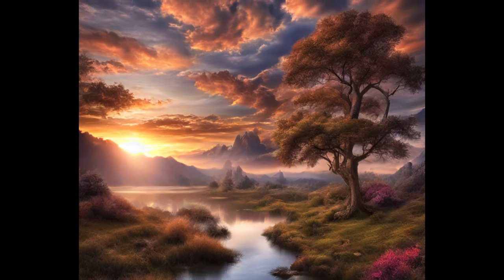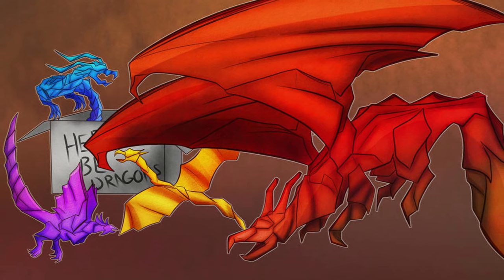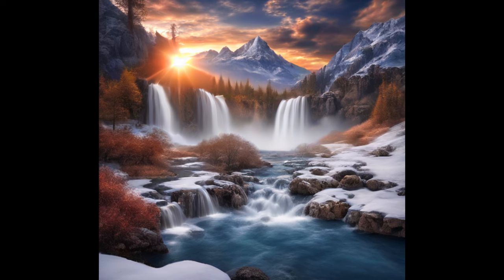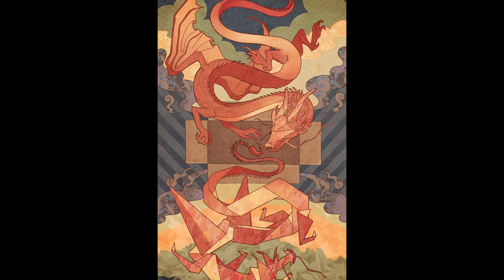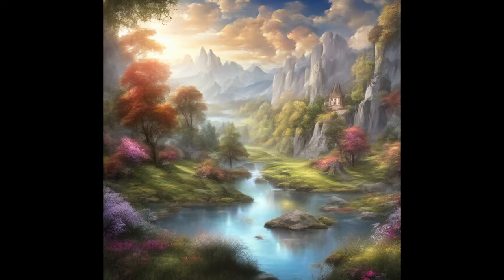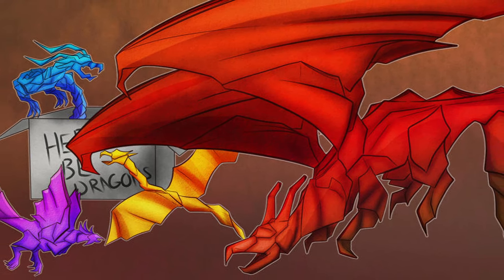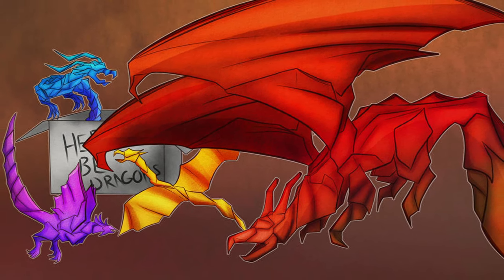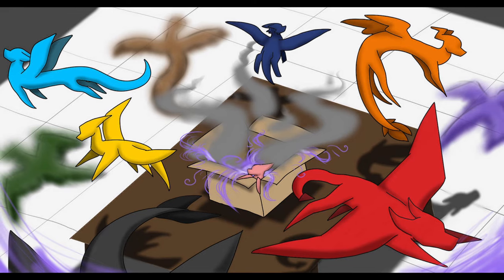The Tragic Story Behind the Dragon's Disappearance | SCP 1762 Explained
In this video, we'll be taking a look at SCP-1762 - Where The Dragons Went. The SCP universe consists of some of the most bizarre and mysterious anomalies in the world, and in this video we'll be investigating one of these and what it does. Watch as we look into the secrets of SCP 1762 and discover what it means for humanity! If you're interested in the paranormal and anomalous, then this video is for you!

Artwork